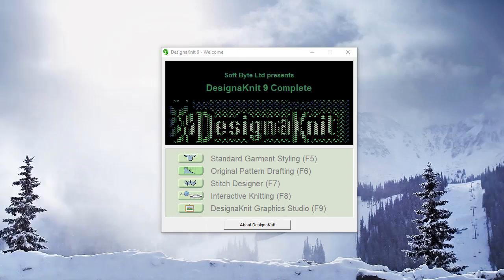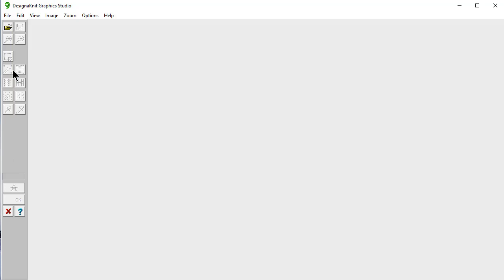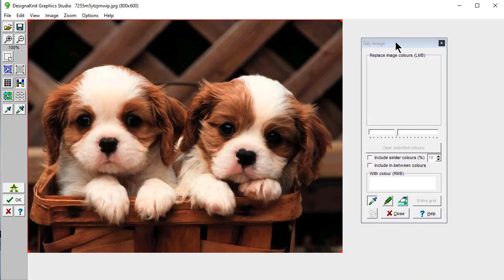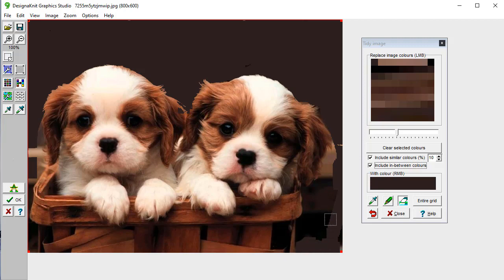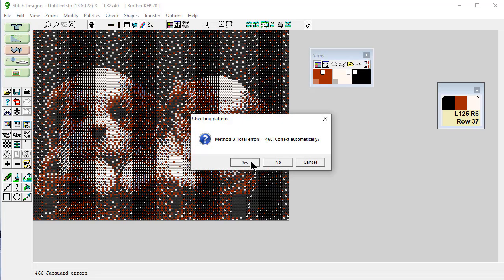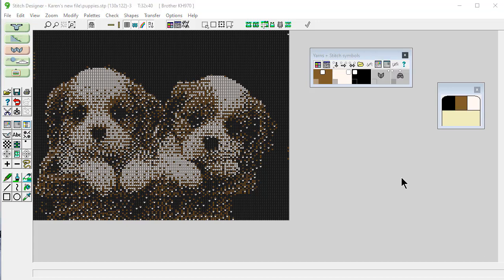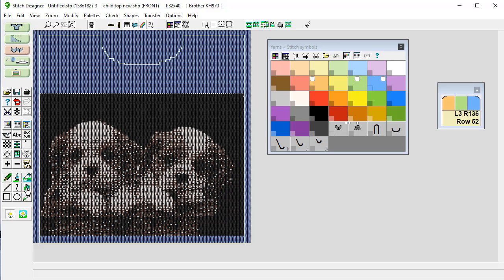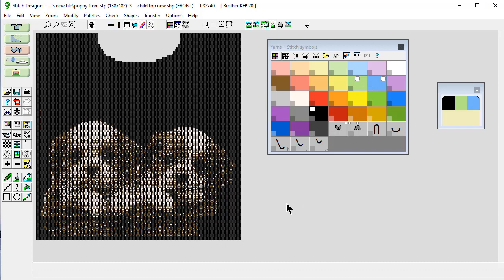DesignaKnit 9 - Using the Conversion Wizard To Convert A Photo in DesignaKnit Graphics Studio